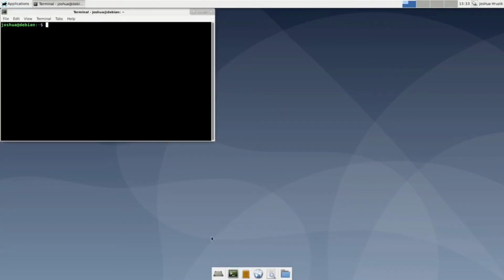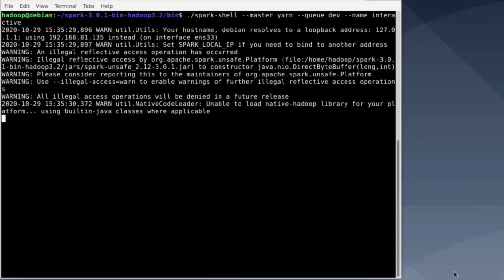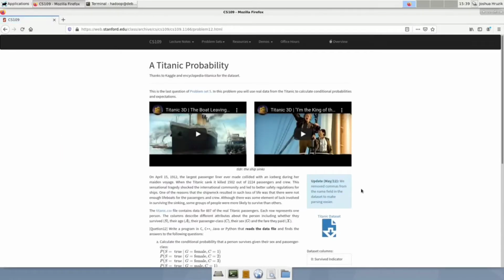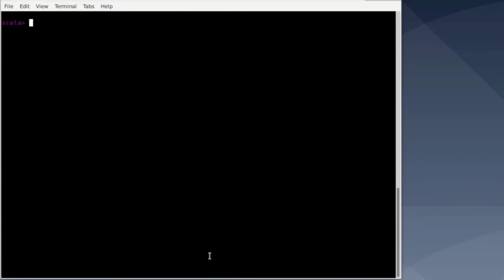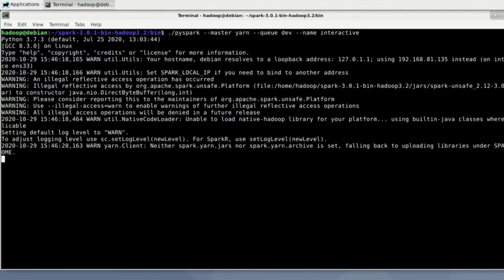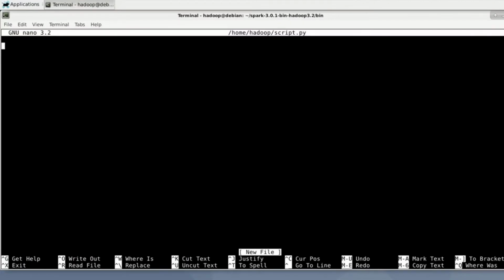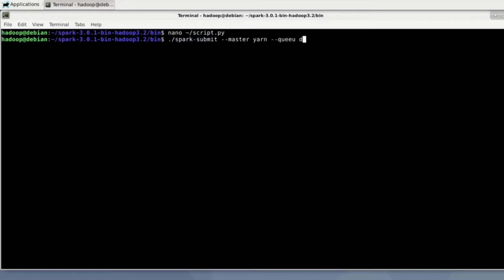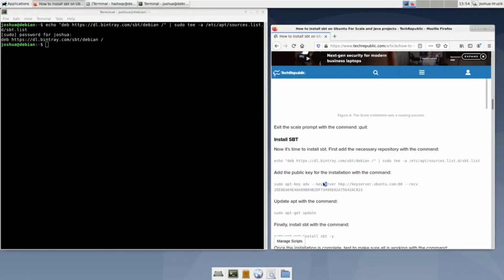Loading Data Into Apache Spark | apache spark tutorial | learn spark